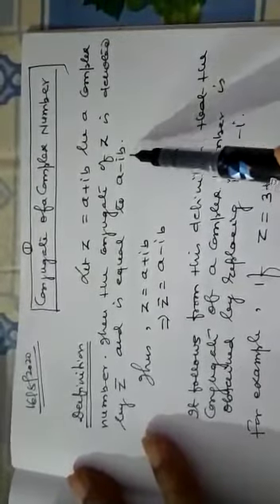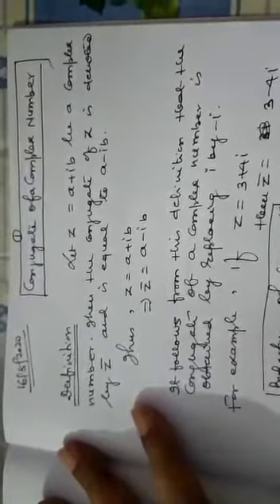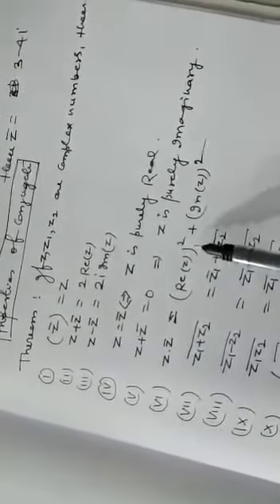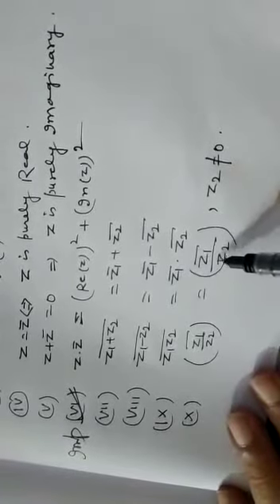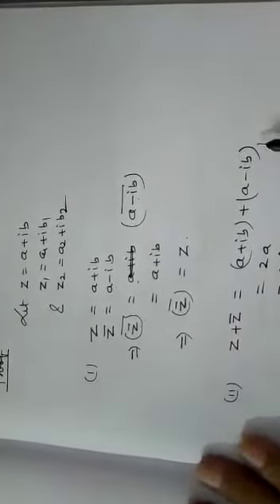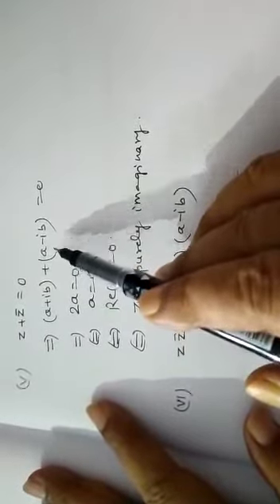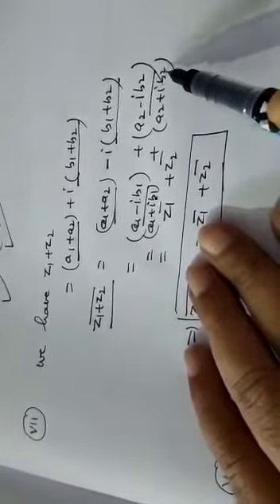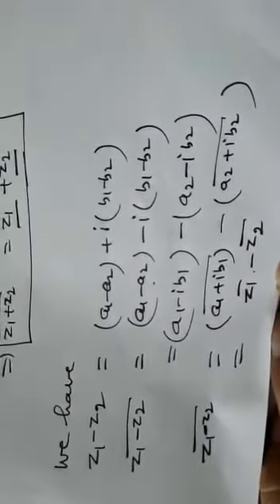Class 11. Complex Numbers video 10.